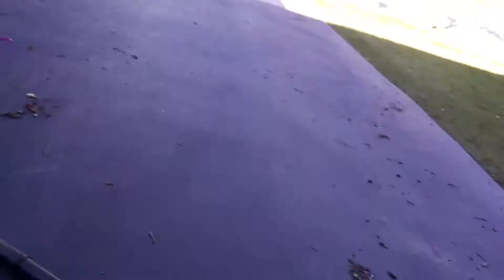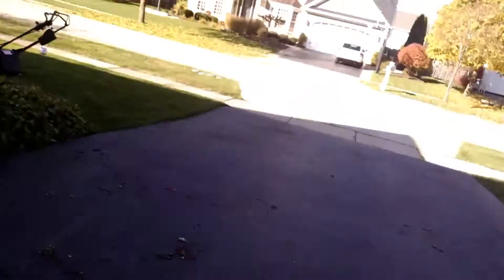Winterizing the lawn equipment's part two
It turns out the Stihl blower was all ready out of gas.